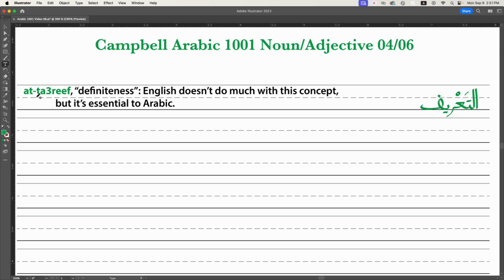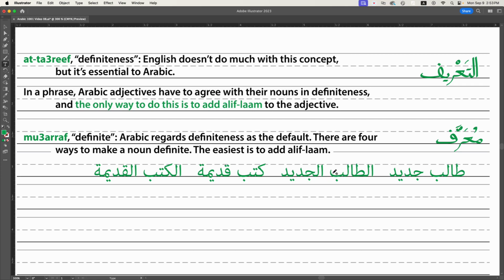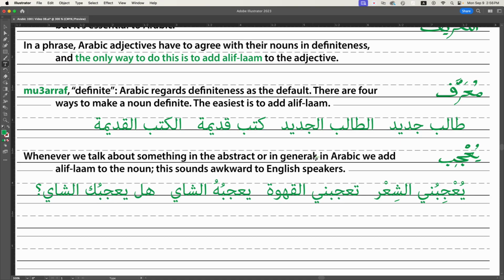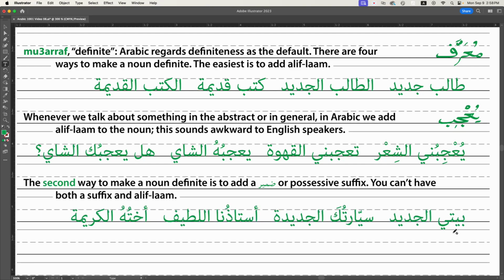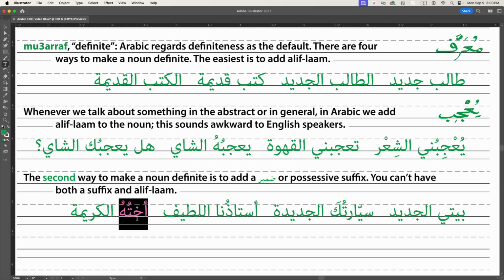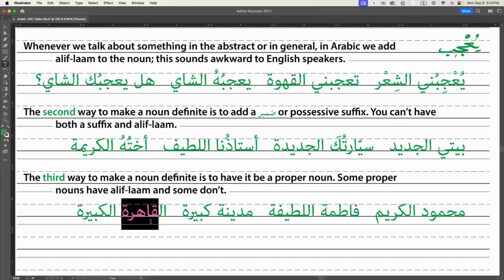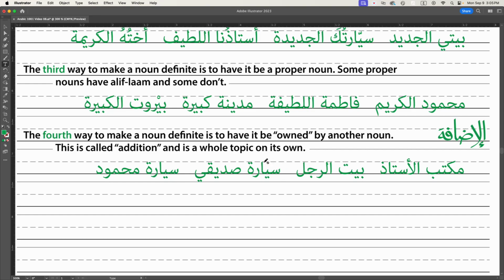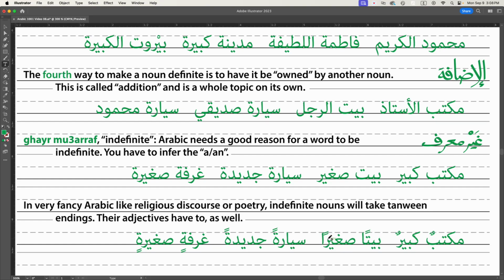Campbell A1001 Noun:Adj 04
This series of six videos is the second series in a whole set of videos explaining the basics of how to speak, read and write al-fus7a or Modern Standard Arabic. These six videos will explore how to put nouns and adjectives together to make phrases; this is much more complicated in Arabic than in English. Annotated PDFs for this series of videos can be found